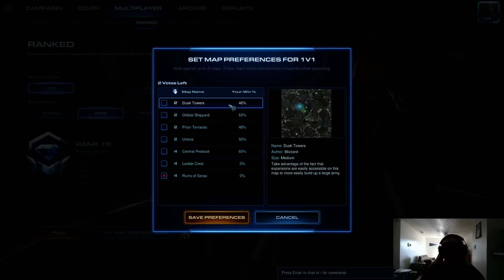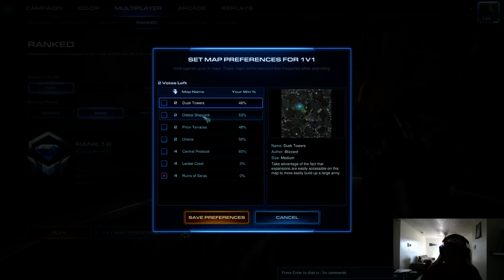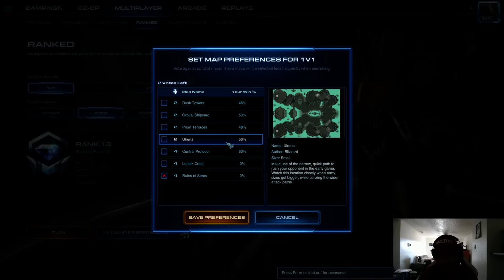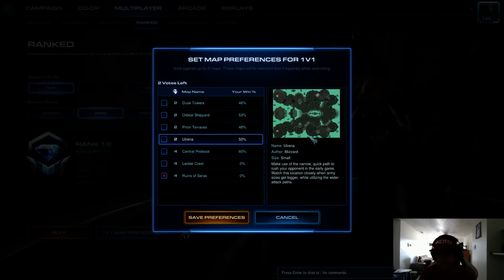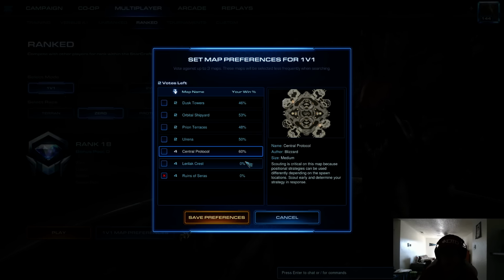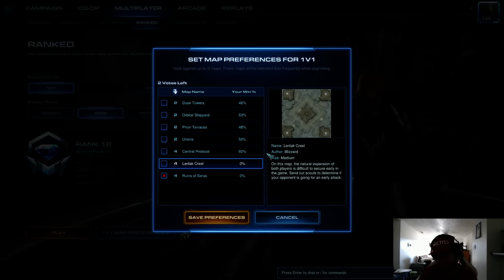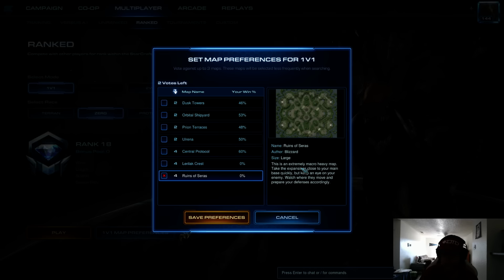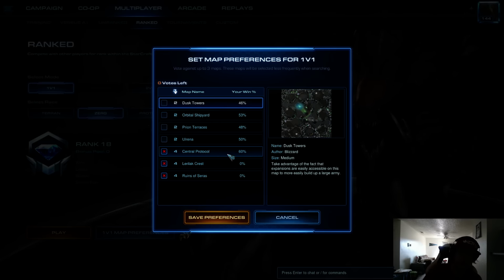SC2: Beginner's guide to map vetos- best vetos for each race